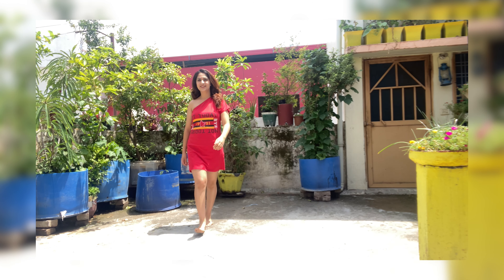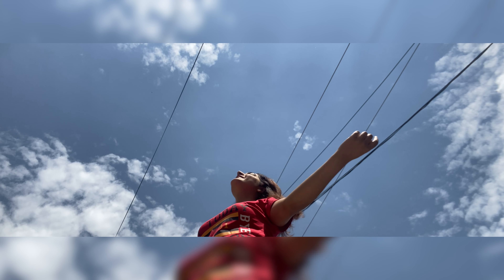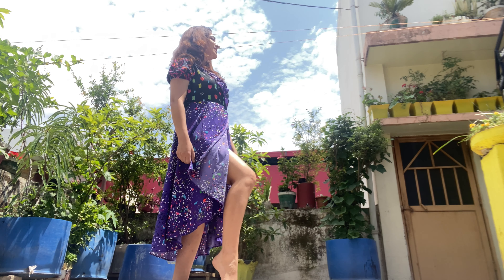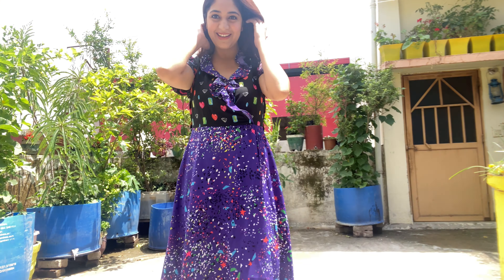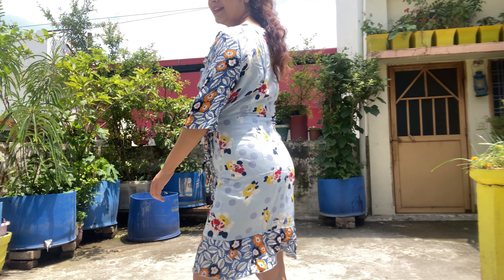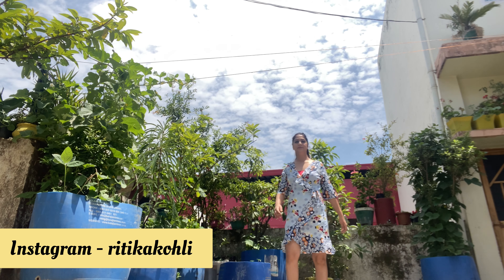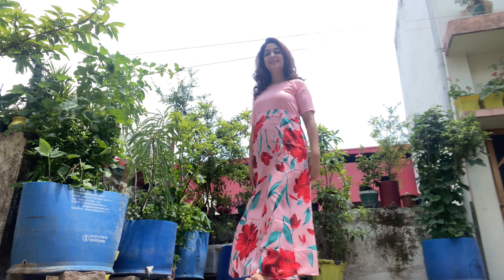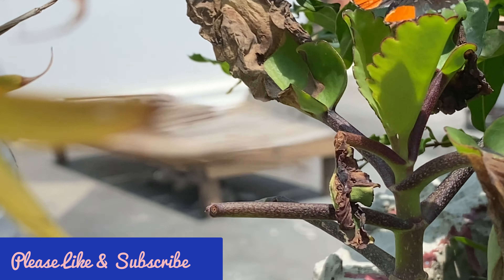Dresses Haul From Rs 200 to Rs 486 | Ajio Western Dresses Haul Under Rs 500